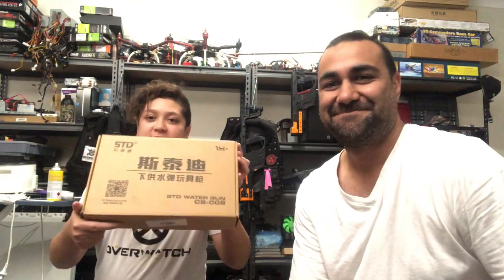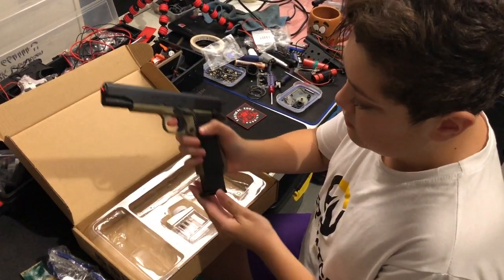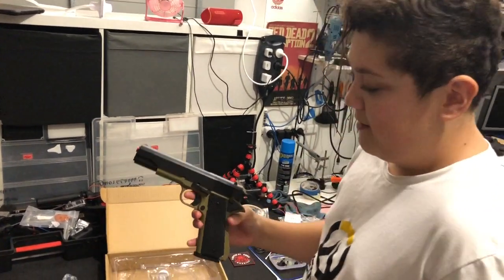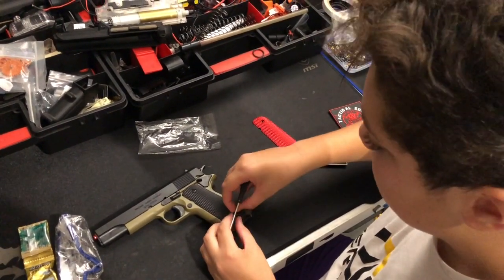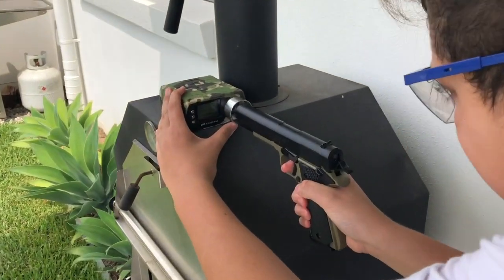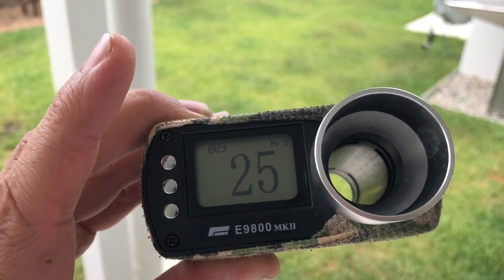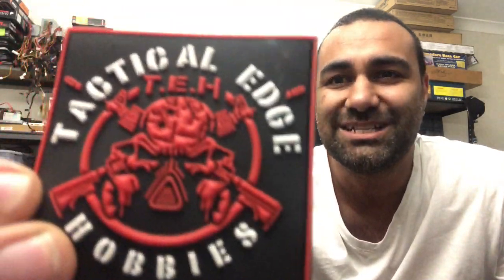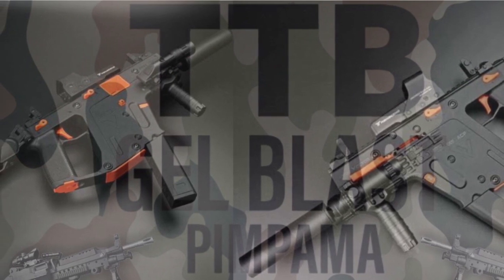🔫 Gel Blaster STD 1911 pistol 🔫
The toy guns which were using are Gel Blasters PPE gear must be worn at all times while using these toys. Making sure that you’re always wearing I protection. Do not point toy gun towards any people who were not wearing PPE protection. Not to be used in public places please check your local rules and regulations for your locations and state.